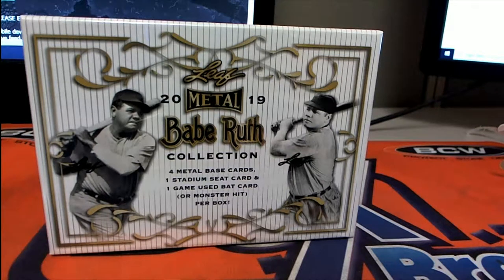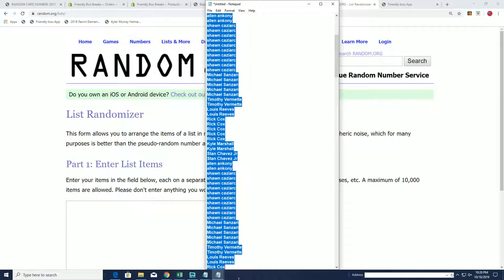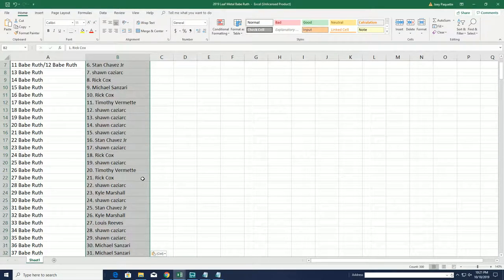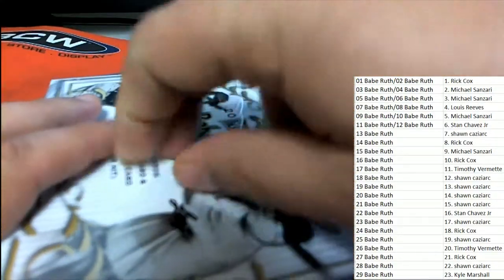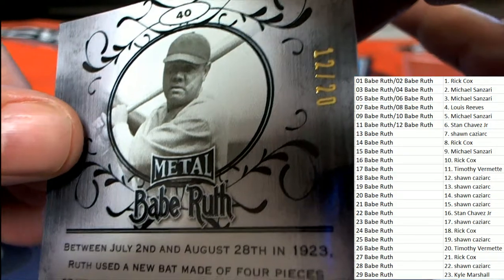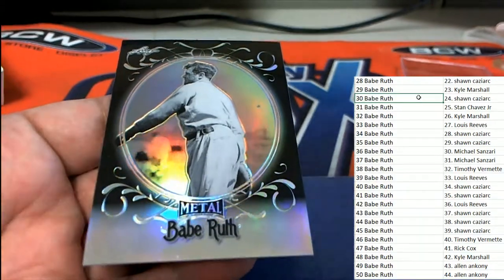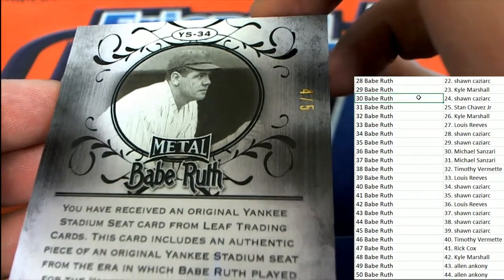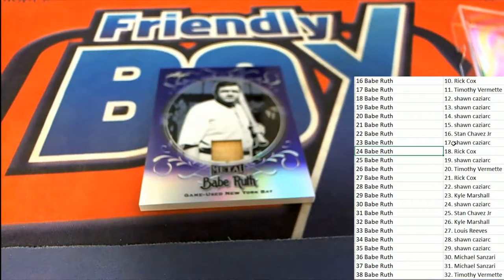2019 Leaf Metal Babe Ruth Collection Baseball Hobby Box ID RUTHRELIC102